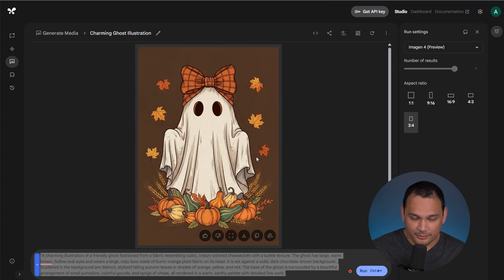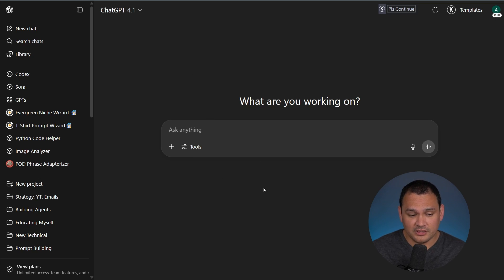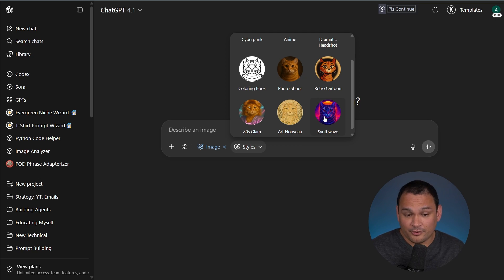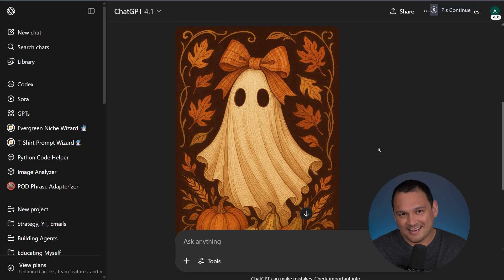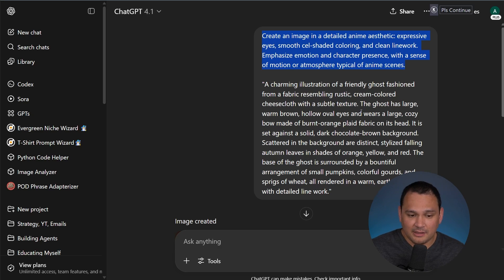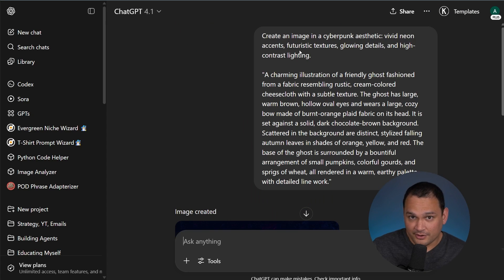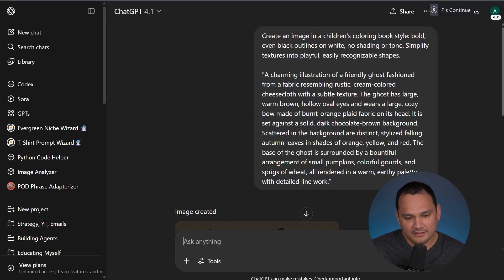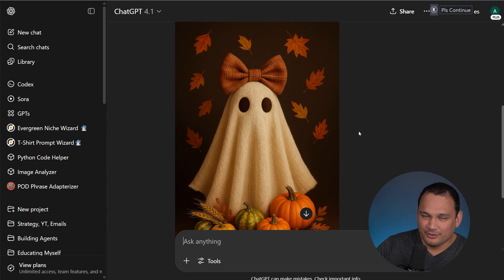*NEW* ChatGPT Feature Makes Style Shifts EASY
ChatGPT recently rolled out a feature in their image generation. They added the ability to handle different design styles, and some of these are very applicable to print on demand.

For example, Art Nouveau has been trending up as a prominent design style for some time now. Now you can just take a finished design or a prompt for that finished design and simply apply the image style to help you recreate the Art Nouveau design style.